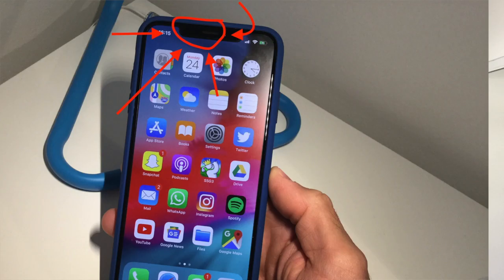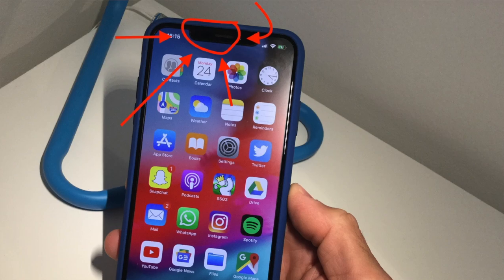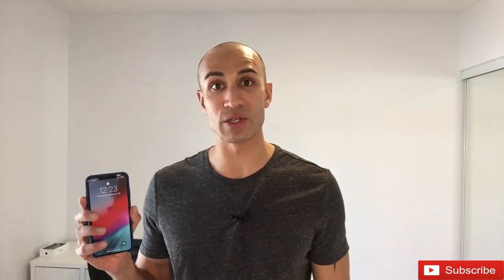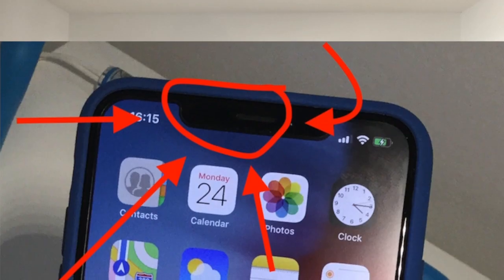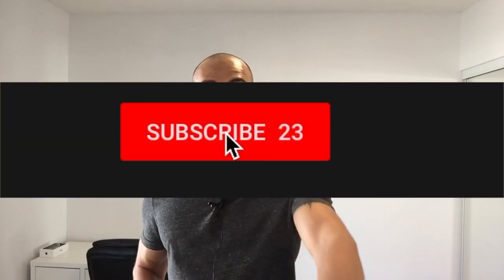Unboxed my new iPhone and this happened...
This is a short video of receiving a damaged brand new iPhone in the mail - and how I had it resolved.